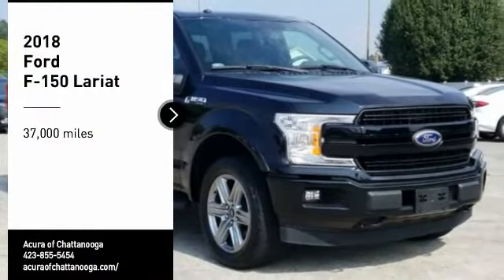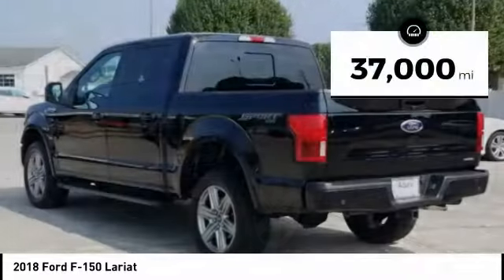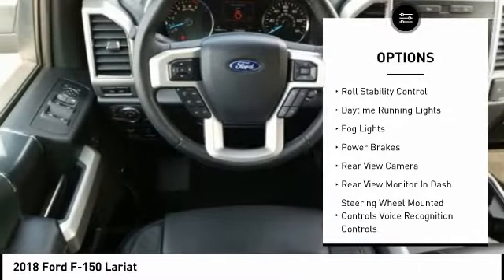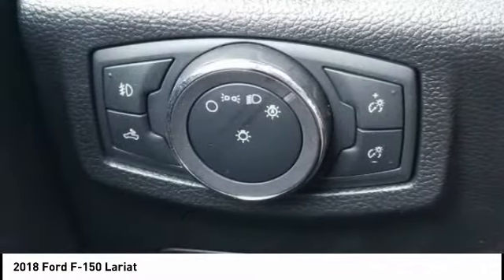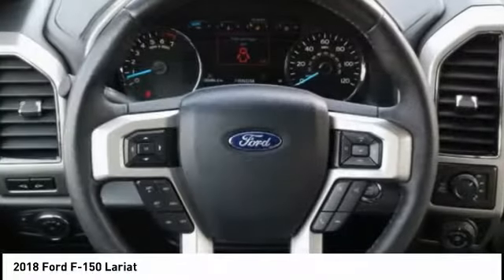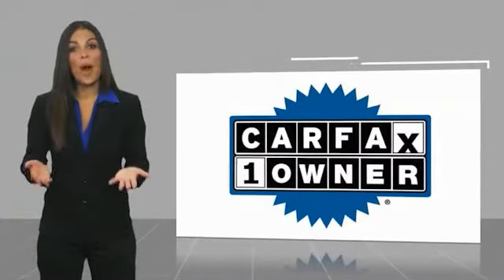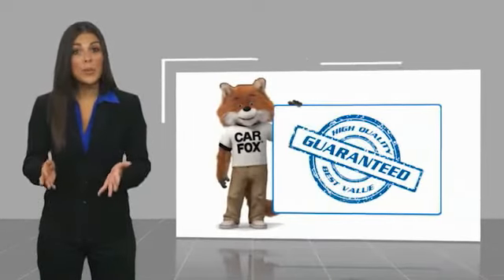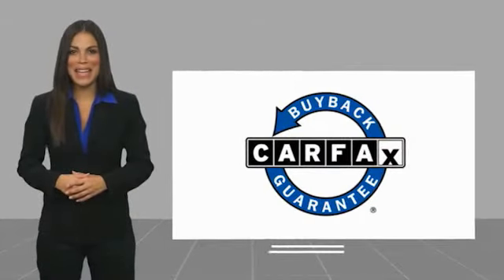2018 Ford F-150 Chattanooga TN 1534A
2018 Ford F-150 Lariat

CARFAX One-Owner. Clean CARFAX. Shadow Black 2018 Ford F-150 Lariat 4WD 10-Speed Automatic 3.5L V6 4WD.Odometer is 5823 miles below market average!Awards: * 2018 KBB.com Brand Image Awards * 2018 KBB.com 10 Most Awarded BrandsCall us at or take the short drive to 2131 Chapman Rd Chattanooga, TN 37421.